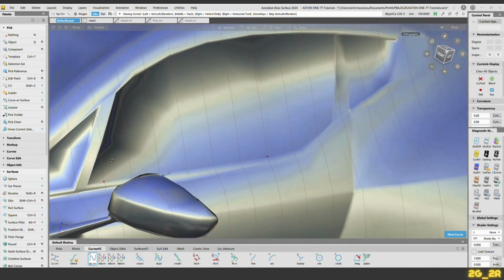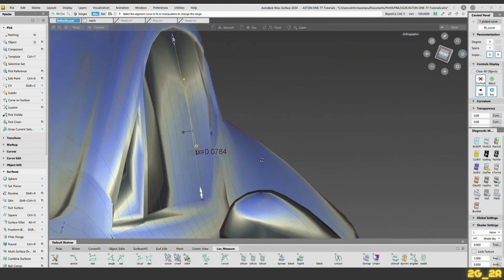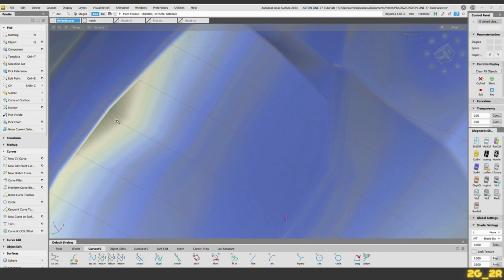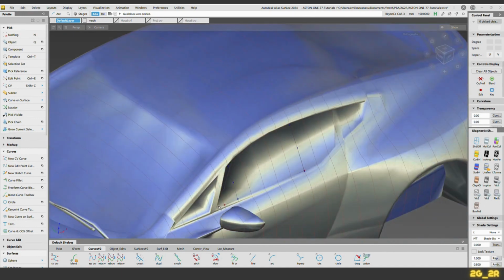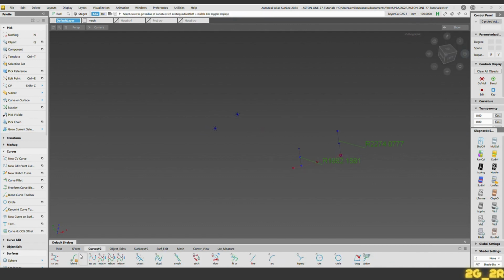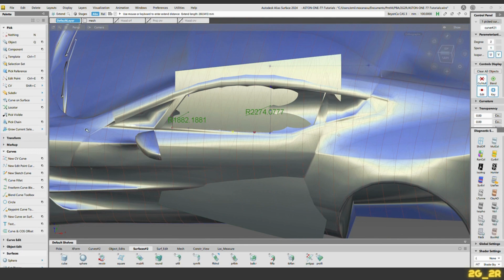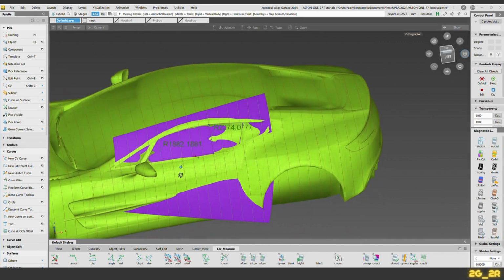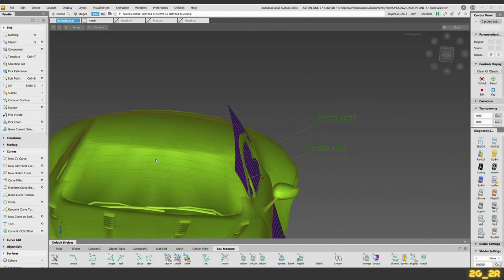Aston Martin One 77 - Greenhouse/Cabin Recepie - E1 - Beltline & Side Barrel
Hello all,

here are the first two elements to our greenhouse, the belt line and the side barrel or Tumble home.